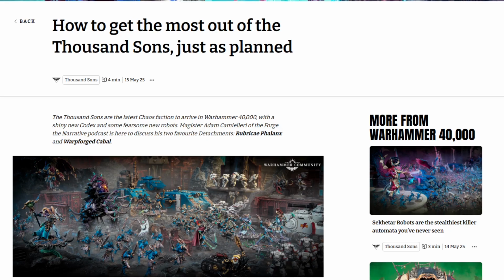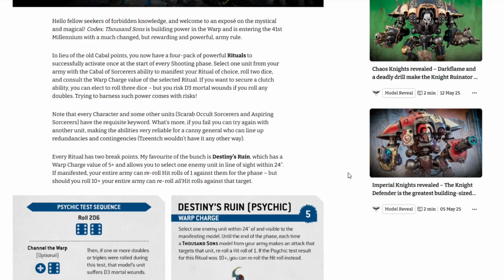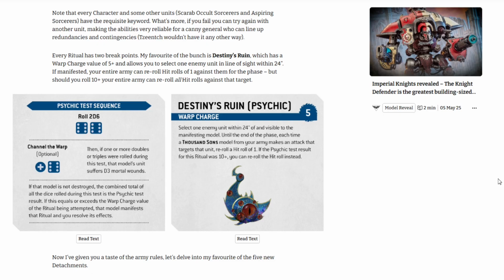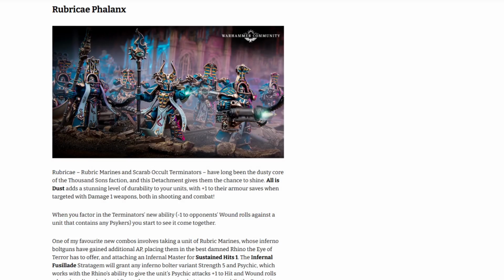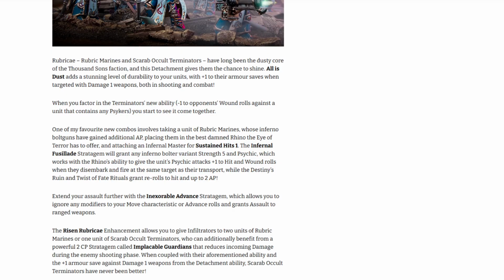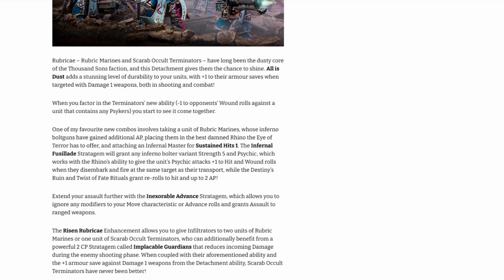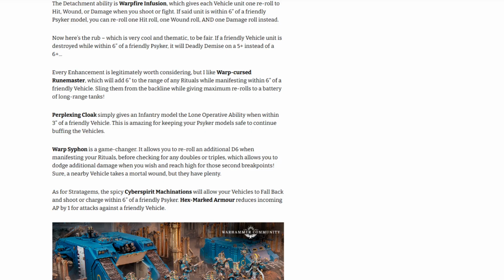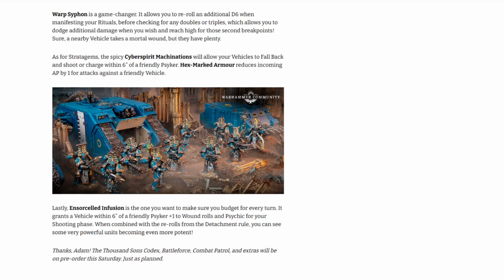Warhammer 40k Psychic Tests are BACK!!! Games Workshop Thousand Sons Rules Drop is Epic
This week's pre-order releases are loaded with thousand sons goodies, so lets take a look at the new rules accompanying tzeentch's favorite space marines!

Codex Thousand Sons   $60
Codex Thousand Sons Collectors Edition   $110
Codex Thousand Sons Limited Edition   $250
Warpflame Thrallband Battleforce   $210
Combat Patrol: Thousand Sons   $170
Thousand Sons Dice    $33.50
Thousand Sons Datasheet Cards   $35
Arcane Journal: Wood Elf Realms   $28
Wood Elf Realms Battalion    $185
Wood Elf Realms Reference Card Pack   $28
Wood Elf Realms Dice Set   $44
Orion, the King in the Woods   $70
Araloth, Lord of Talsyn   $30
High Elf Noble on Dragon   $80
Returning Metal Wood Elf Characters
Returning Plastic Wood Elf Units
Returning Metal Wood Elf Units
High Elf Loremaster   $30
Silver Helms   $62.50
Arcane Frogs   $24